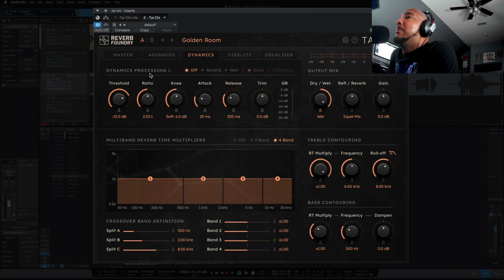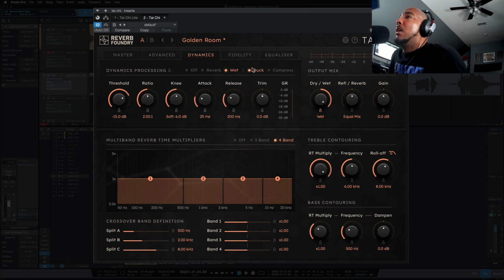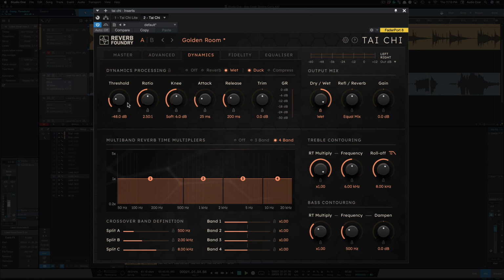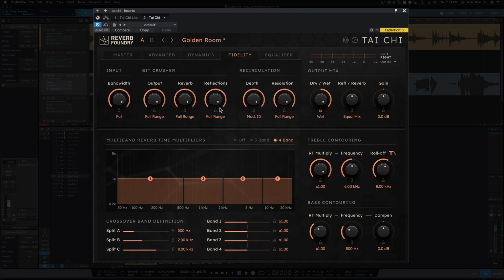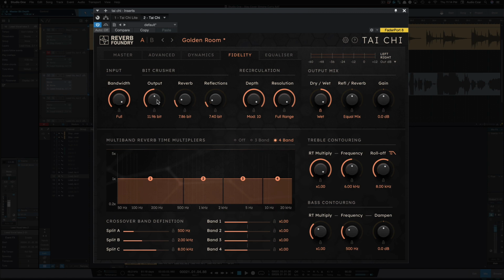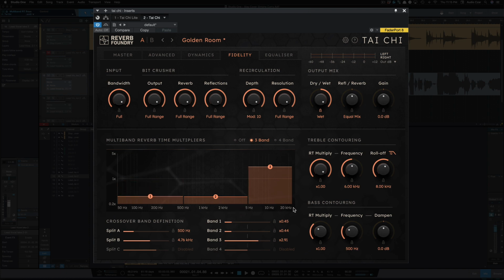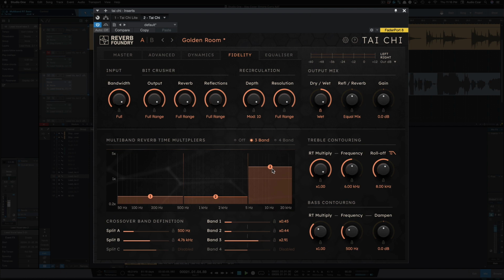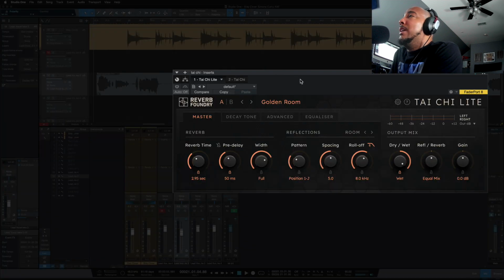Reverb Foundry Tai Chi reverb plugin review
This is a review of Tai Chi from Reverb Foundry. There is 14 day demo available.